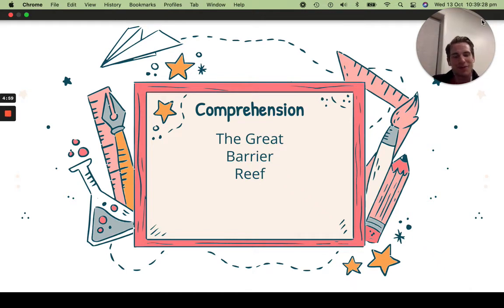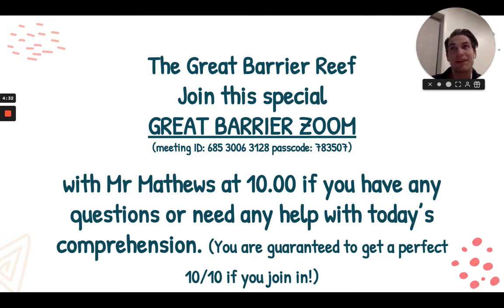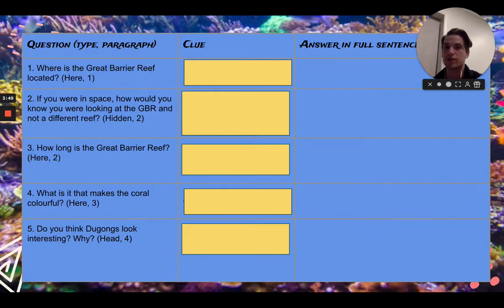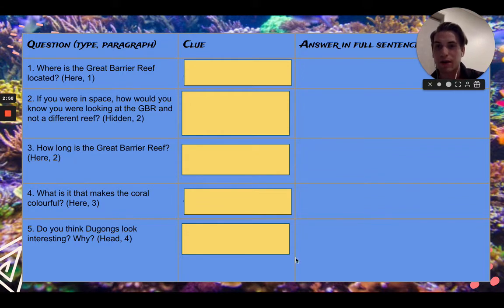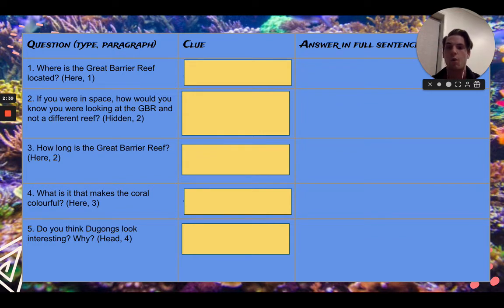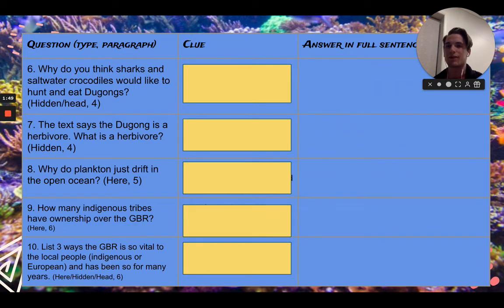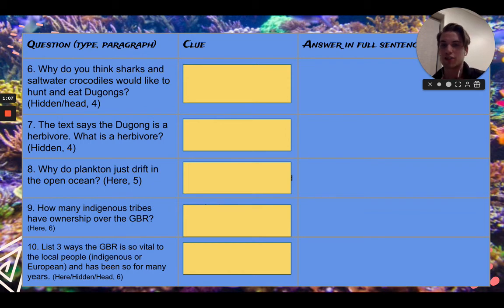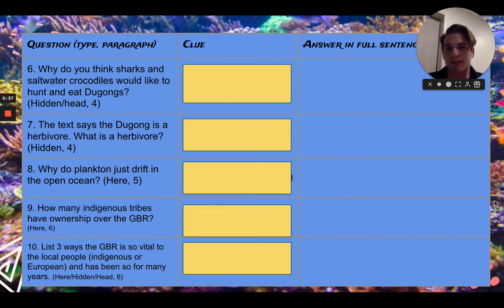The Great Barrier Reef - Comprehension - 14th October